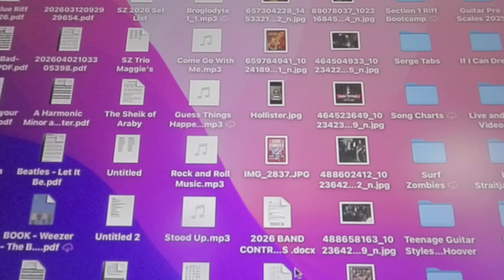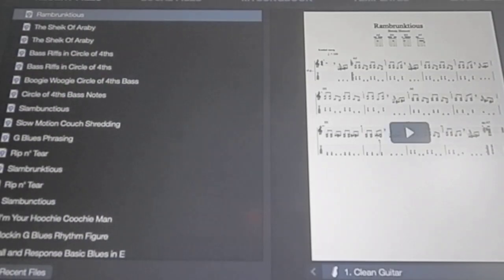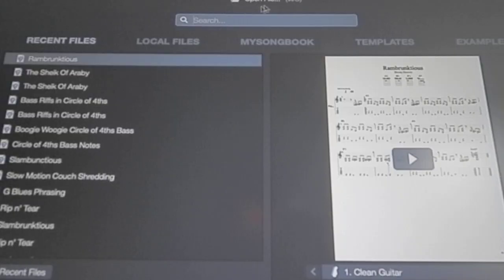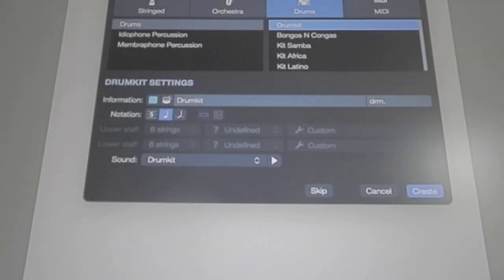Guitar Pro Can Make Drum Noises!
Have you accessed your GP to make drum sounds yet?

I think it is very worthwhile to study basic drum beats. You could set up a beat and play along. Add repeats and keep it going!

Welcome, I am Brook and I teach guitar in Cedar Rapids Iowa. This channel is about guitar fundamentals, fun things to practice and sharing hints about music and equipment.

I have created two guitar books I and would love to send them to you. Each is $20. The first one is titled "Guitar Chords" and has 46 pages of chords and progressions. It's mostly hand drawn. It has been a most useful tool for my private lessons. It's been a popular seller and other guitar teachers are using it. My latest book is titled "Fun things to practice on Guitar that sound cool" featuring 66 pages of scales, arpeggios, riffs, patterns, licks, chord progressions and more. This one is written using Guitar Pro 8 software.

Here are the links:

My band Surf Zombies has some really fun shirts we sell.  I have xs, s, m, l, xl, 2x, 3x and maybe a 4x. Multiple styles available. $20 plus six bucks shipping.

THANKS!